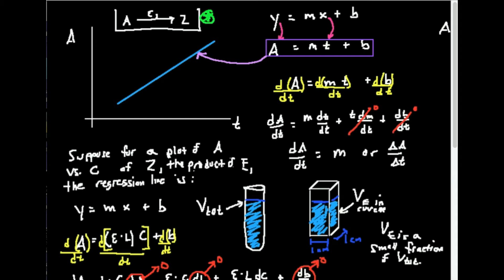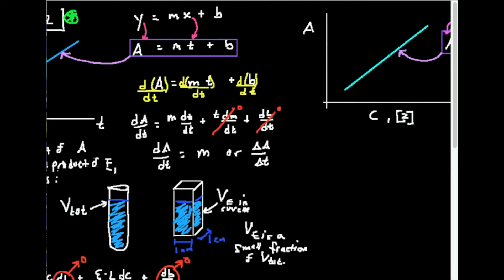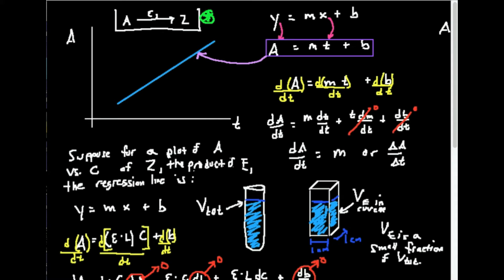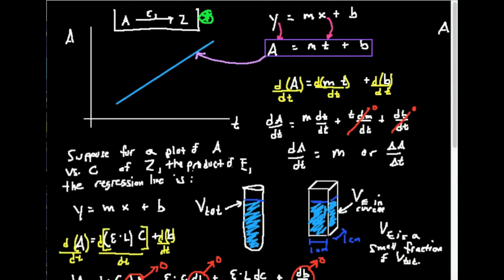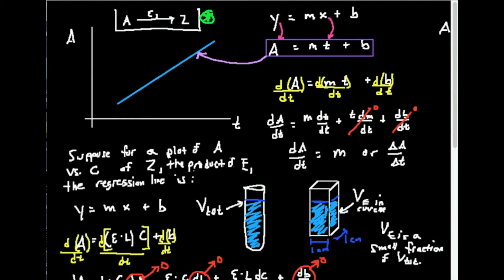Enzyme Activity (U/mL) Derivation, Proof